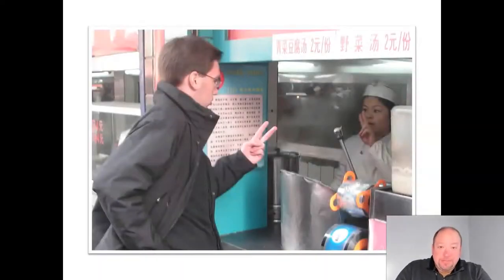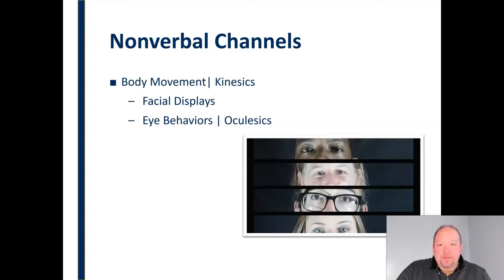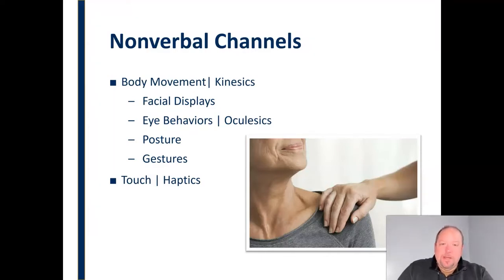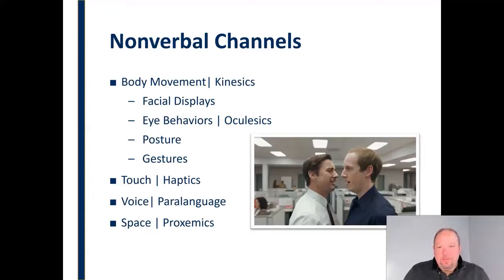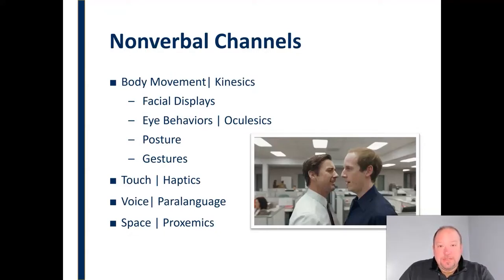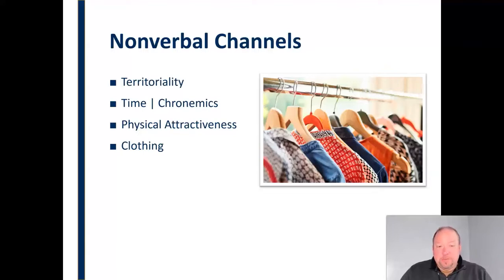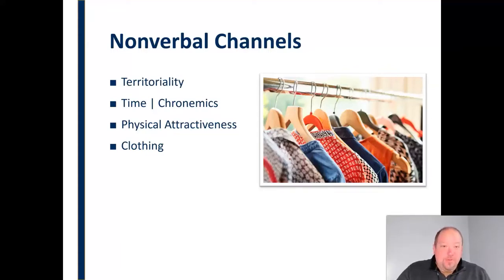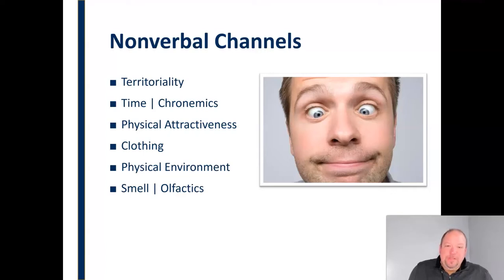Nonverbal Channels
How you smell?  How you decorate your home?  Nonverbal communication encompasses more channels of communication than you likely realize...